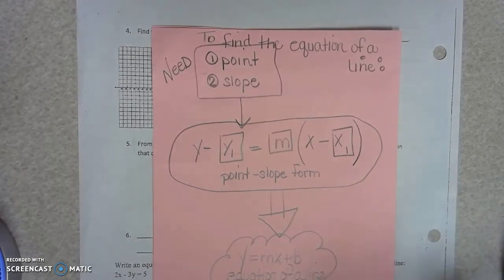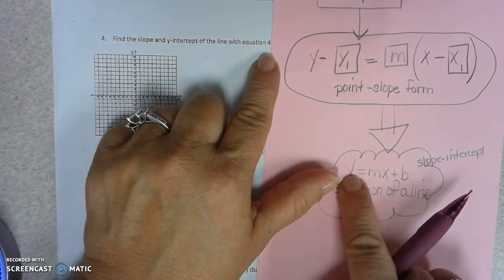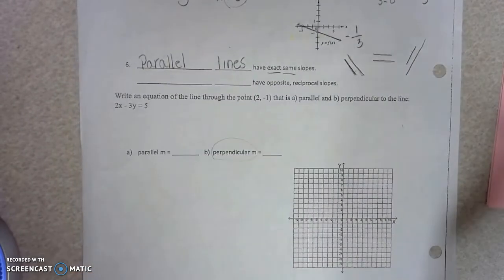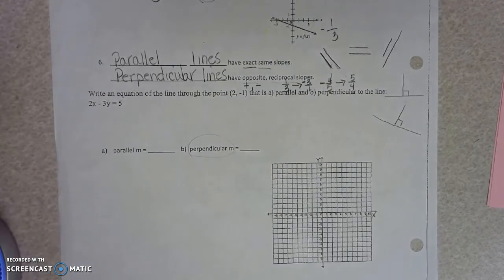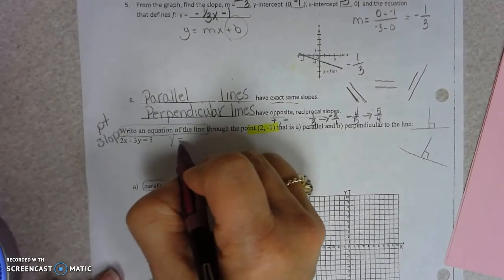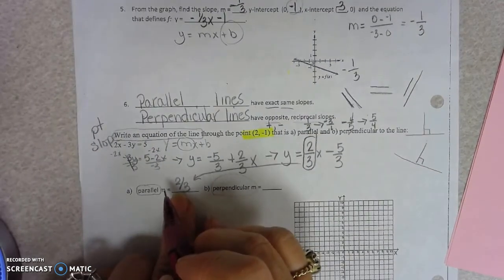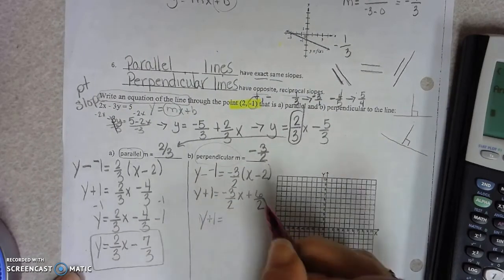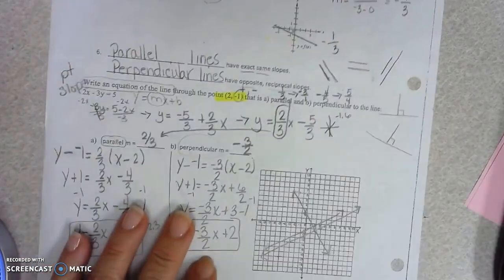2 5B Video